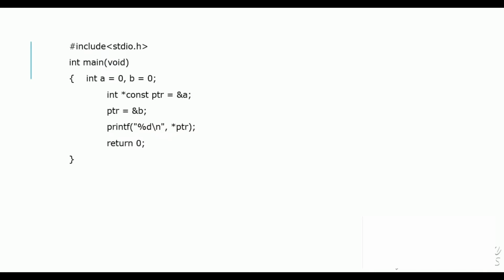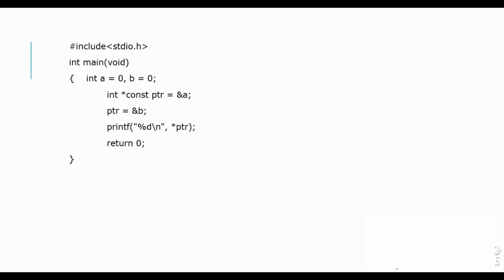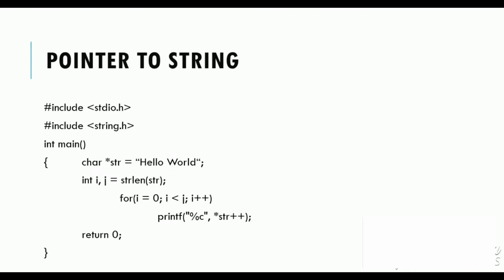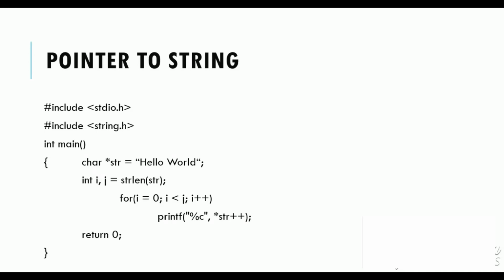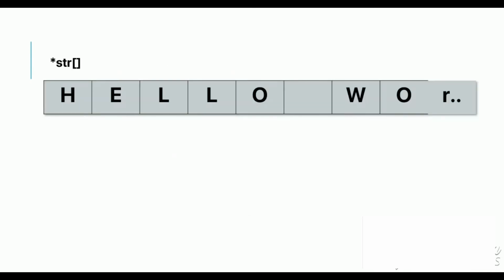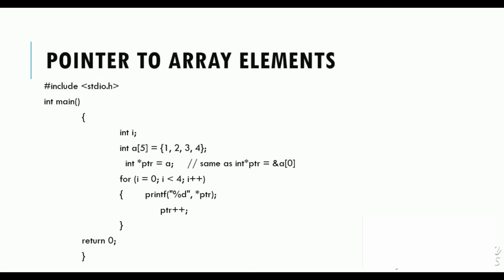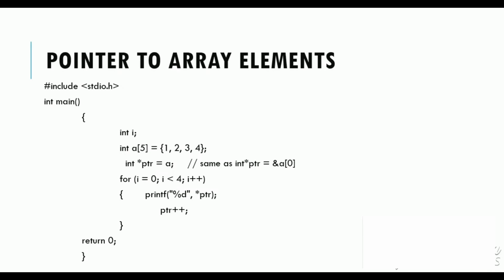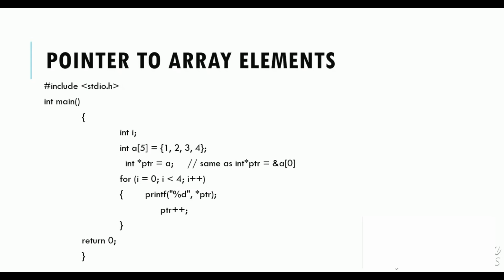Constant Pointer - Pointers to Array Elements and Strings